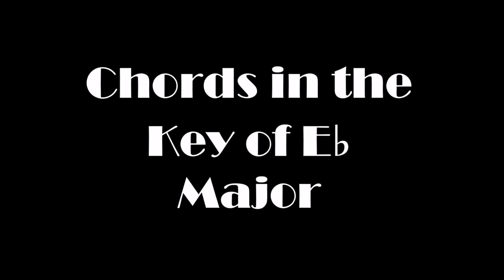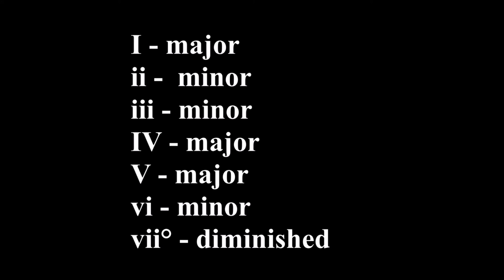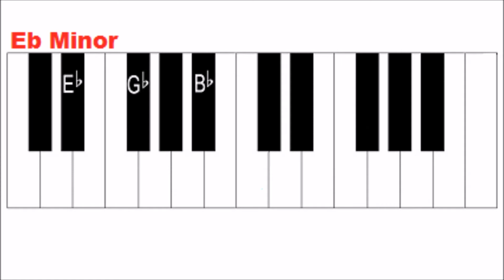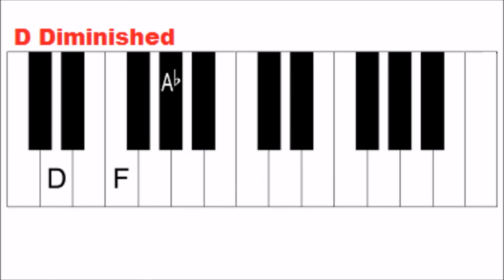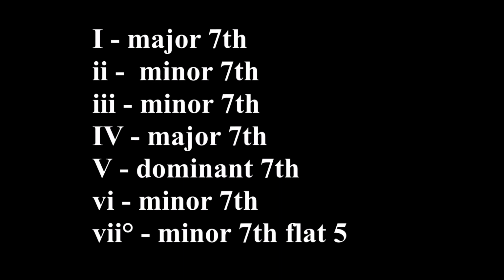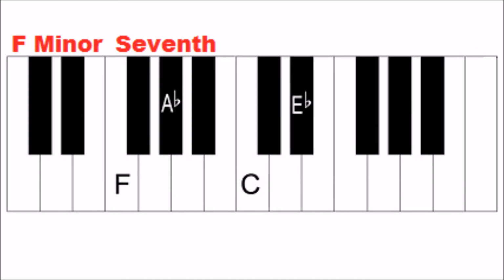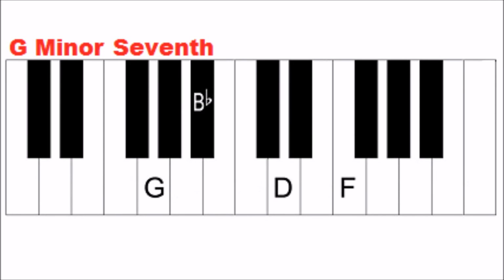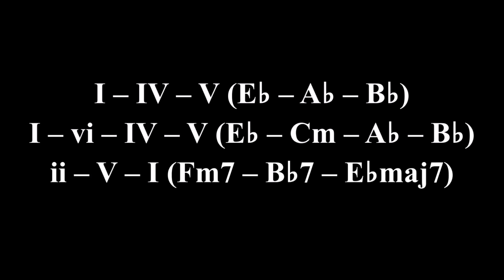Chords in the Key of Eb Major (E Flat)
Chords in the key of  E flat major (Eb major). Master piano chords by key and give yourself a big advantage when playing, learning or writing songs.
and learn so much more.
Go to my website for this lesson on chords in the key of Eb major Great for organ, keyboard, guitar and any chord instrument.
Take your piano and keyboard playing to the next level with my Udemy courses

Here are some products I recommend, some of which I own and use on a daily basis

I highly recommend this best-selling piano course. and get yourself a copy.

(Chords by Key - Piano Chords in the Key of Eb Major (E Flat))